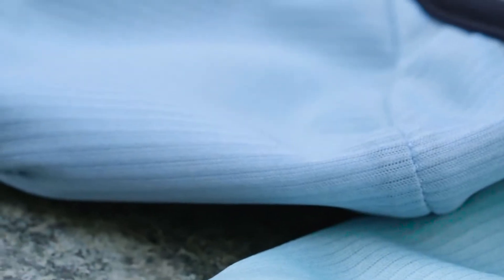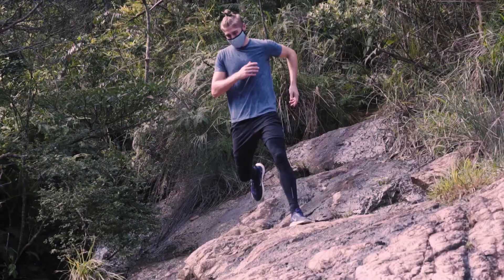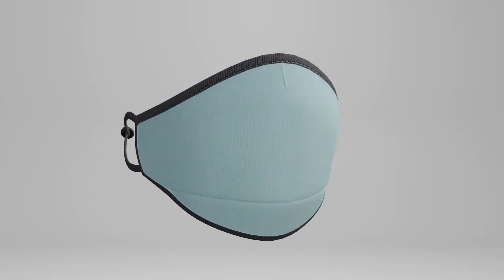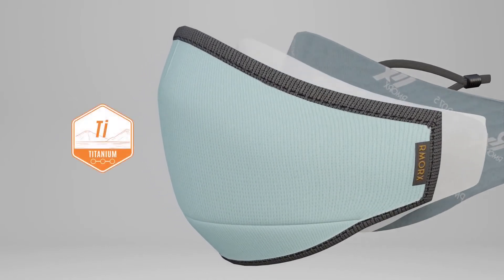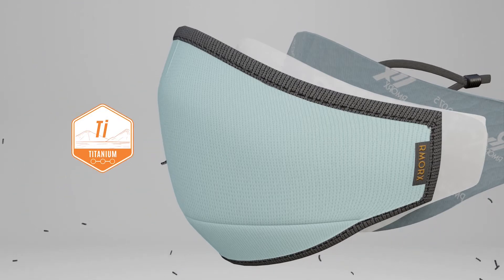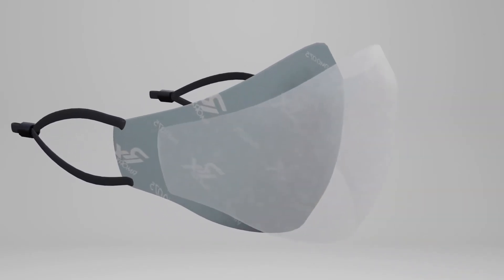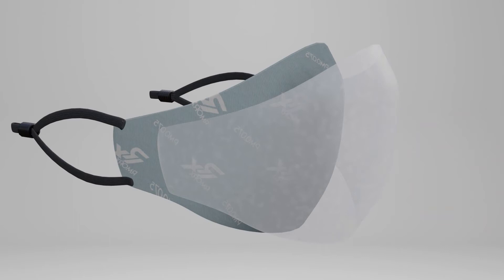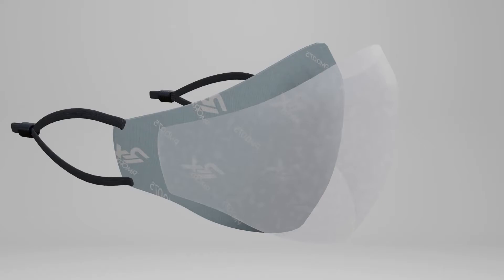RMX2 A Revolutionary Bionic Mask made using titanium particles bionic fish scale fiber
Our mission is very simple: to create a mask that protects the wearer, and as well protect the environment. Our mask is reusable up to 200 times, as our goal is to help reduce the use of disposable masks, which is causing a great pollution problem.

also visit my other youTube channel